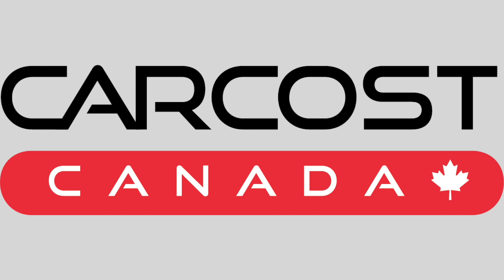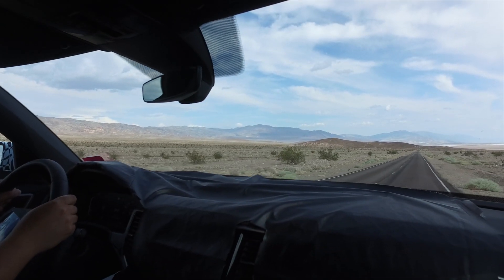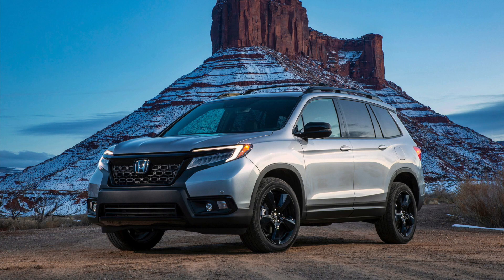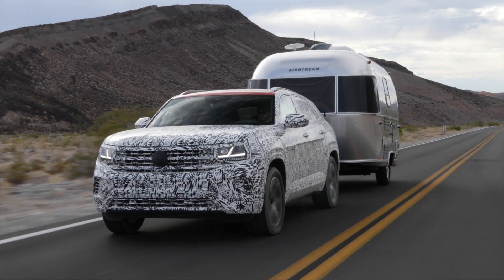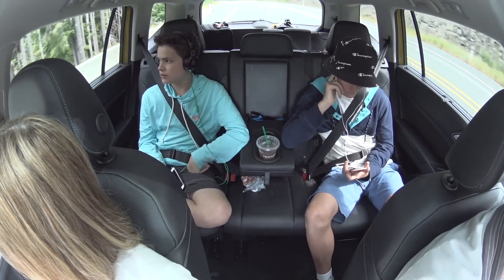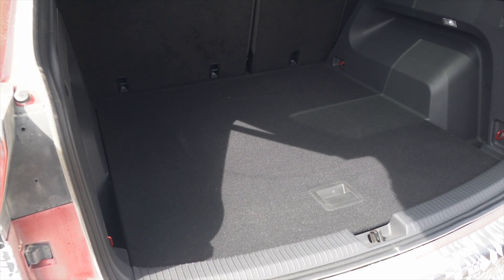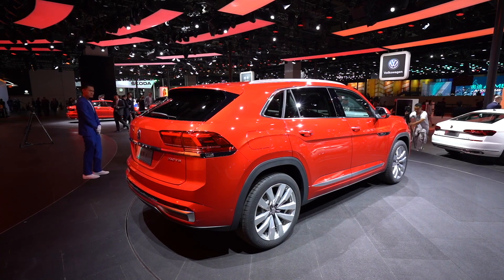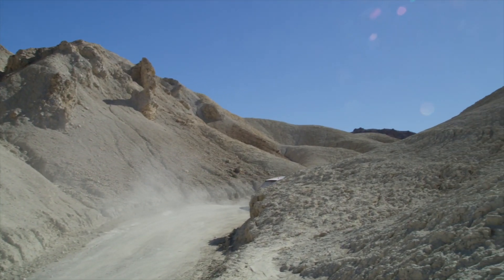What is it? // Okay-- it's the VW Atlas Cross Sport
This is the 2020 VW Atlas Cross Sport in camo for hot weather testing in the desert. We a chance to test this mule in Death Valley with temperatures above 120 degrees Fahrenheit or 50 degrees celsius. While pulling a 3000lb airstream trailer, the new Atlas Cross Sport did very well. The Atlas Cross Sport is built on the same platform as the regular Atlas but the third row has been deleted, the back made a bit sportier looking but the second row seating and cargo area are massive, making this the biggest vehicle in its class. VE will bring the Atlas Cross Sport to Canada with a base 2.0L turbo 4-cylinder with 235hp and standard AWD. The US will get a base FWD version. The most popular engine is the  VR6 with 276hp and standard AWD in the Canadian market. The inside features an 8-inch head unit, available digital dash and the same level of finish found in the regular Atlas.

Get the dealership cost, any rebates and special interest rates, plus secret discounts, go to CarCostCanada